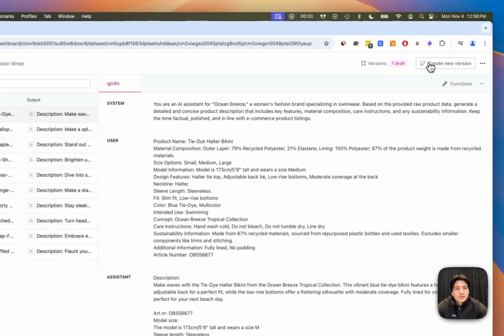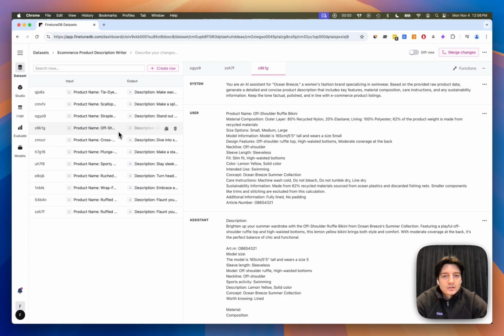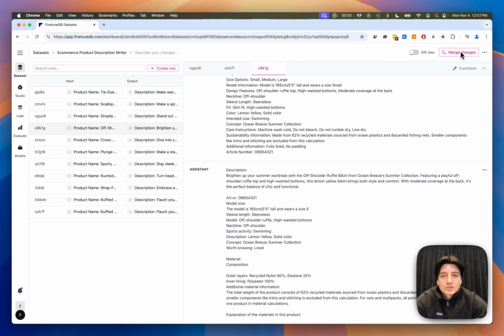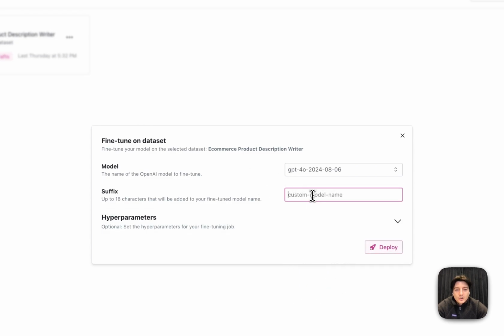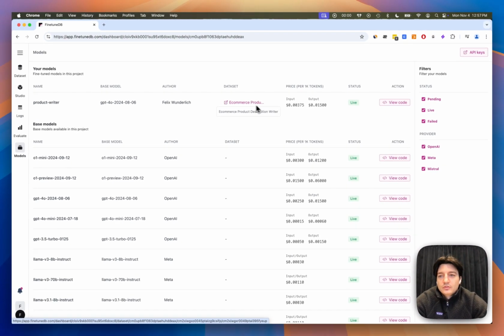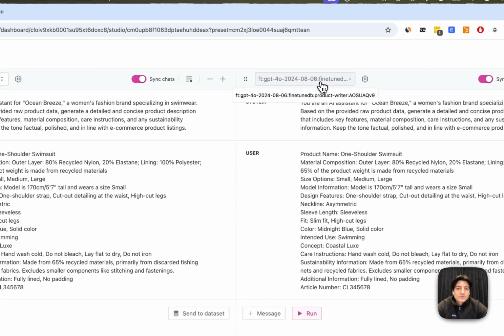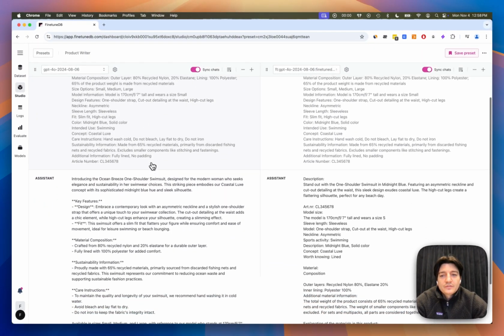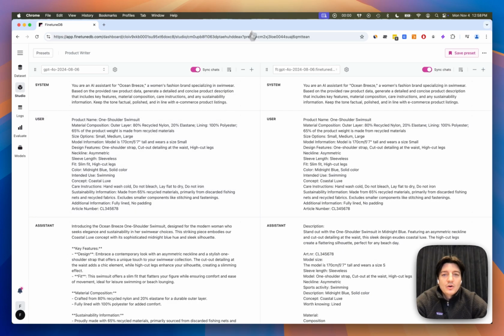How to fine-tune AI models for e-commerce product descriptions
Learn how to fine-tune AI models with FinetuneDB to create optimized e-commerce product descriptions in minutes!